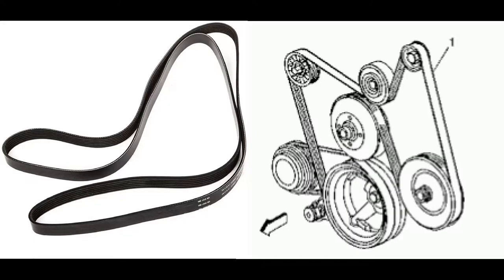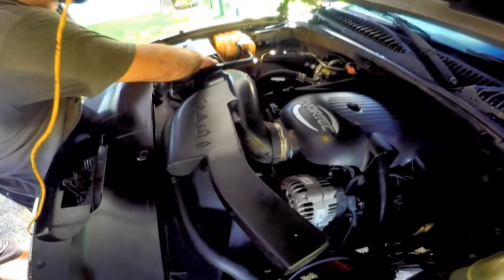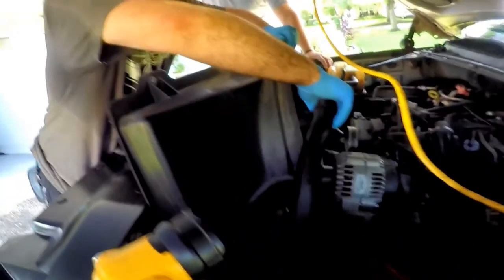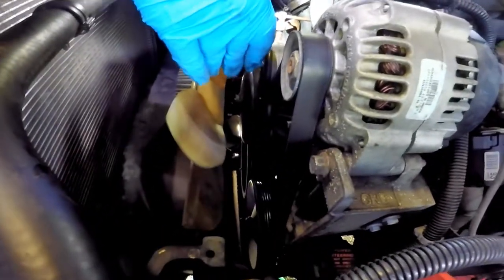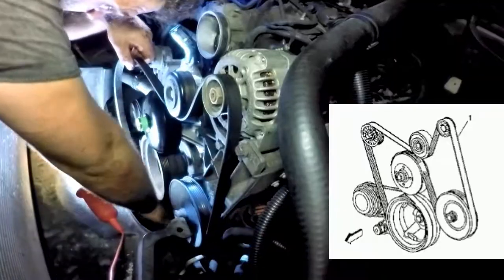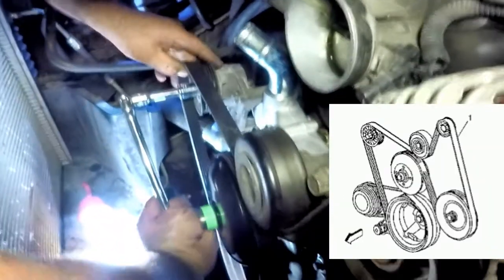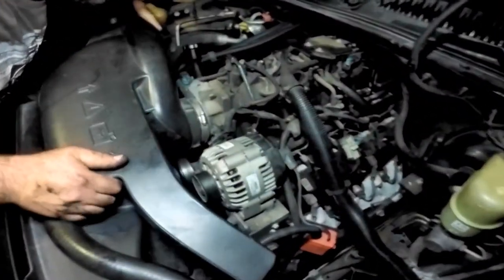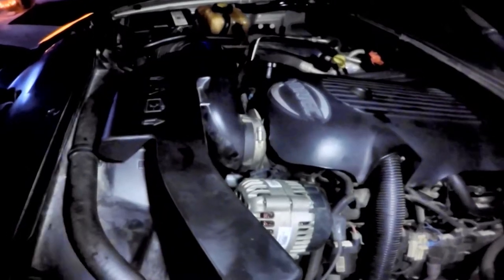How to Replace Serpentine Belt 5.3 LS Vortec Engine 2002 - 1500 Chevy Avalanche Suburban Silverado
This video will demonstrate how to Replace the Serpentine Belt on the 2002 Chevy Avalanche 5.3 LS.
Ratchet Contour Handle 3/8-inch Drive x 9-inch Long Reach
DEWALT Drive Socket Set, SAE/Metric, 1/2-Inch, 23-Piece
12 Inch Adjustable Wrench Crescent Wrench
Torque Wrench1/2-inch Drive Click, 10-150
Plastic Trim Remover tool kit
C-Clamp 5 Inch
Heavy Duty Wheel Chock, (Pack of 2)
REPLACED THE FOLLOWING PARTS,
Serpentine V-Ribbed Belt ACDelco 12637204 GM OEM
Synthetic Grease multi-purpose14.1 oz Canister, Translucent White
WD-40 Industrial-Strength Cleaner & Degreaser, 24 OZ Non-Aerosol Trigger

What is a serpentine belt and how does it work?
A serpentine belt is a relatively long, flat, multi-ribbed belt that is driven by the engine’s crankshaft pulley. The belt drives many, and often all, of the engine accessories such as the alternator, air conditioning compressor, power steering pump, water pump, and air pump. The serpentine belt is tensioned by a hydraulic or spring-loaded automatic tensioner. Some older cars use a serpentine belt to drive most accessories but will also have a shorter v-style belt to drive, for example, the power steering pump.
When to consider replacing the serpentine belt:
Regularly scheduled maintenance. Typically, belt manufacturers recommend belt replacement at 90,000 miles. However, the belt must be inspected for wear or damage at regular intervals prior to this high mileage.
Squealing noise, belt slippage, visible belt damage. Should the belt fail or wear out prematurely, you may hear noise or you may see visible signs of deterioration such as missing chunks of rubber, excessive cracking, or a shredded appearance on the edge of the belt.
Battery Light. A loose belt, perhaps caused by a defective tensioner, may not drive the alternator at adequate speed and thus the battery may discharge, causing the warning light to illuminate.
Engine overheating. Often, the serpentine belt drives the water pump. In those applications, if the belt breaks the engine will overheat in seconds to minutes. If the belt is inadequately tensioned, you may notice higher-than-normal engine operating temperature.
How do mechanics replace the serpentine belt?
Prior to removing the belt, the mechanic must run the engine to determine if the idler pulley and the belt tensioner are noise-free. Those rotating components have grease filled bearings and are subject to wear. In addition, the mechanic will ensure that all pulleys and accessories are turning in the same plane. These steps help make sure your new belt will operate trouble-free for its full-service life.
The belt’s routing path through the various components is noted. The belt tensioner is released, usually with a wrench or lever, to release the tension from the belt. With the tension off, the belt slides off the pulleys.
All rotating components — that is the alternator, air conditioner compressor, etc. — are checked for smooth operation and no noise.
If everything checks out, the new belt is slipped over all of the pulleys while holding the tensioner away from the belt. Once the belt is centered on all pulleys, the tensioner is released and the installation is complete. The engine is run to ensure normal operation.
Is it safe to drive with a serpentine belt problem?
No. Should the belt have visible damage, you risk unexpected and sudden breakage that could potentially leave you stranded. Serpentine belt problems that result in the alternator not charging may cause the battery to discharge, which will result in loss of electrical power to the vehicle. Additionally, if a deteriorated belt breaks and that belt drives the water pump, the engine will overheat in a matter of seconds.
When replacing the serpentine belt keep in mind:
On many cars, the expected service life of a serpentine belt is around 90,000 miles. Should the belt fail well prior to that, a very careful inspection should be performed to check for out-of-alignment pulleys, a possibly out-of-position crankshaft harmonic balancer on which the drive pulley is mounted, binding pulleys, or a defective belt tensioner.
Attention should always be given to serpentine belt routing, since proper routing is critical to proper belt tension, and function of the driven components.

See REPAIRS 5.3 LS CHEVY VORTEC 1500 AVALANCH Playlist for more;